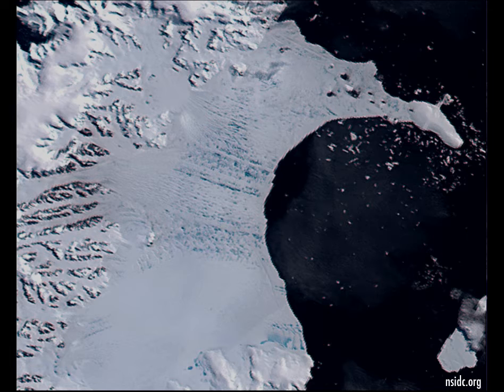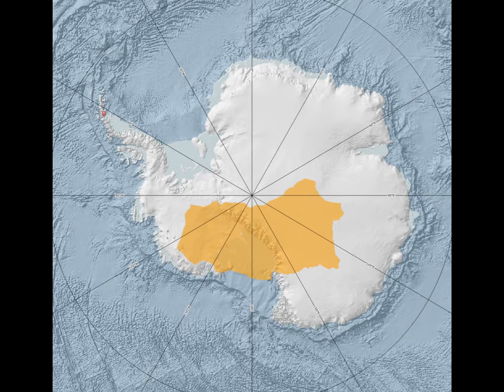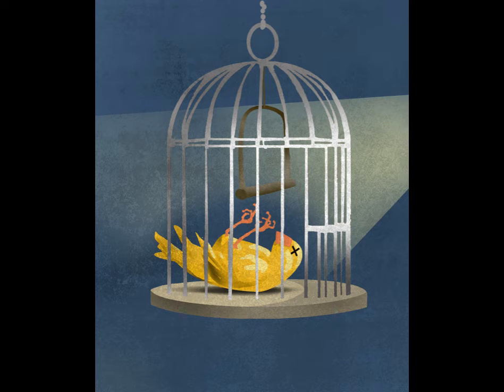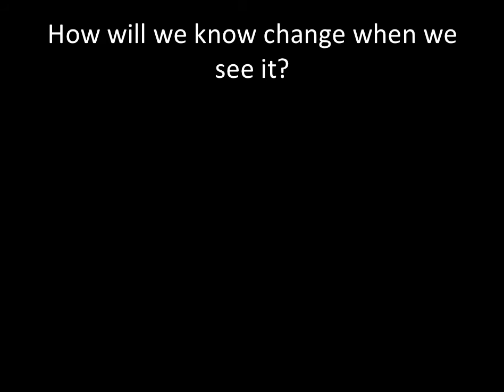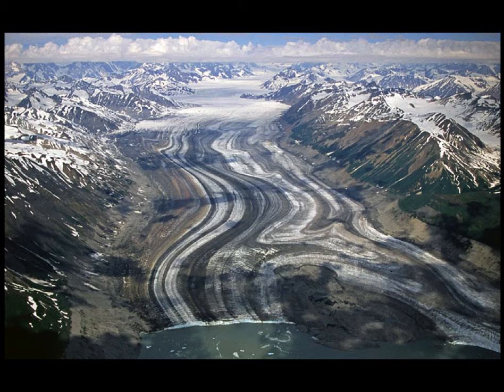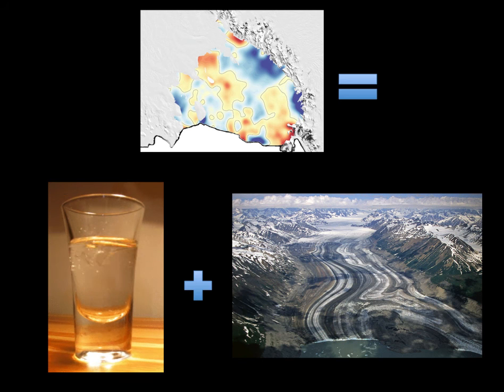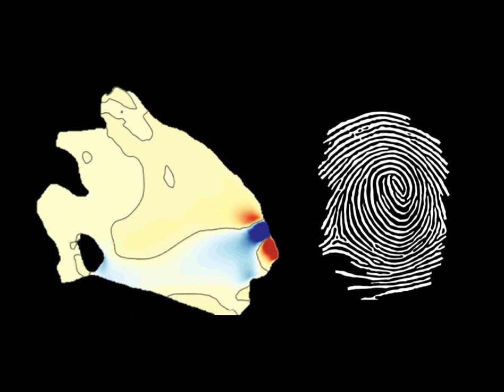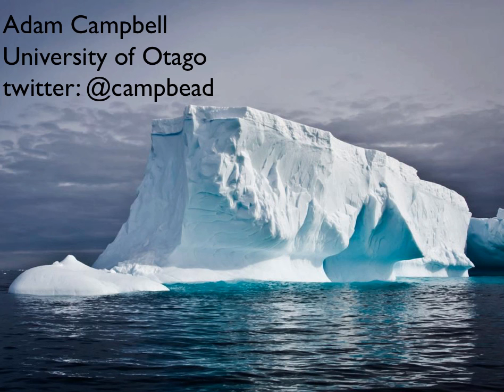Adam Campbell: Fingerprinting past changes to the Ross Ice Shelf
Adam Campbell is a Postdoctoral Fellow at the University of Otago's School of Surveying and a member of the Ross Ice Shelf Programme.  He received his PhD in Earth and Space Sciences from the University of Washington where he also managed the Engage Science program.  He currently serves as a council member for the Association of Early Career Polar Scientists.

Much of the Antarctic's ice flows through the Ross Ice Shelf at it last stage on the continent, before leaving as melt water or icebergs.  The Ross Ice Shelf plays a role in stabilizing all the ice that feeds into it.  Currently the Ross is changing it's shape and speed.  But what are the changes externally caused or echos of past events?  I examine the present changes to the Ross and find long lived fingerprints of past changes that continue to affect its shape.